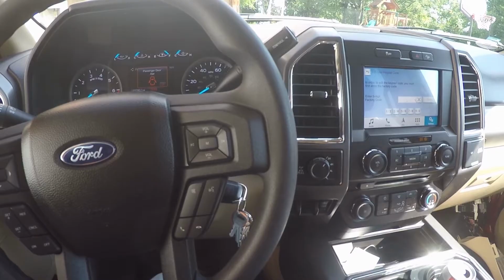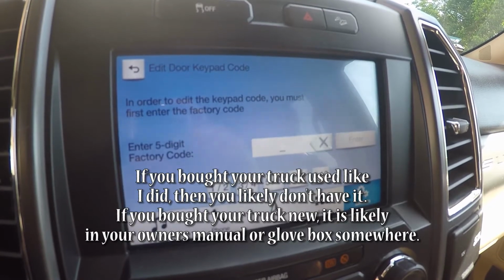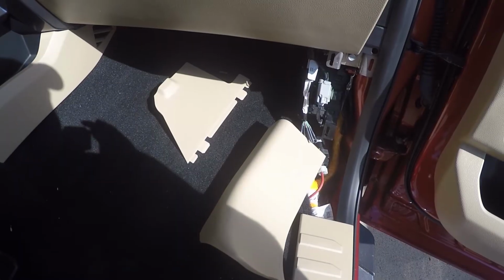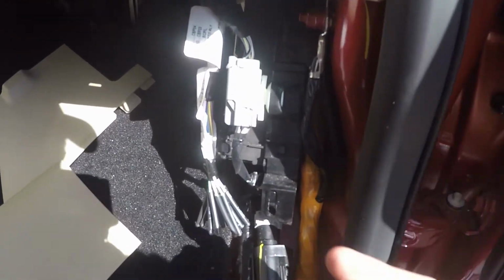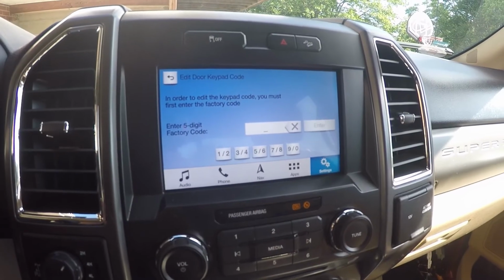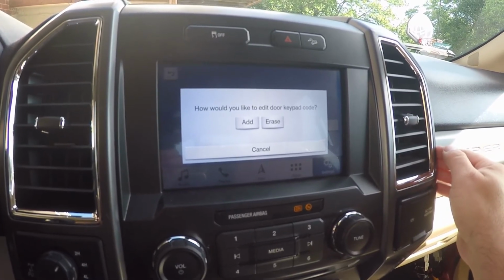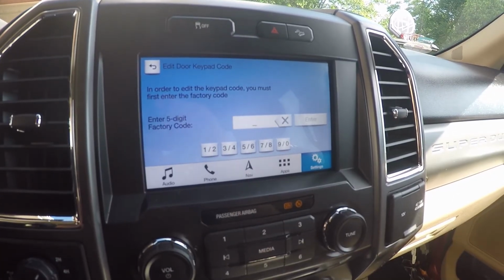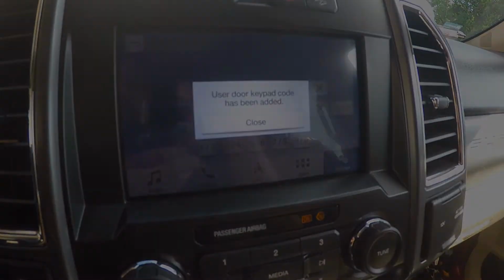2017-2022 Ford Truck Factory Key Code Hidden Location and Code Add/Delete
In this video I show you where to locate the factory keypad code for 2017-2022 Ford Super duty trucks. After that I walk through the procedure for deleting and adding key codes.